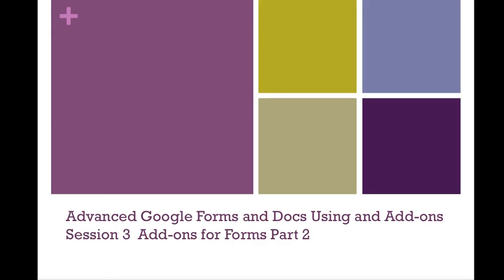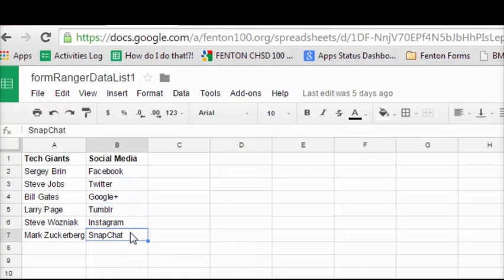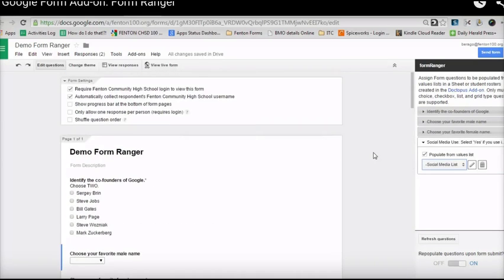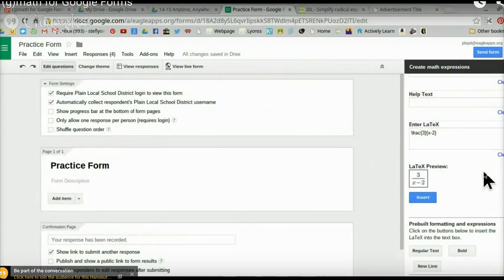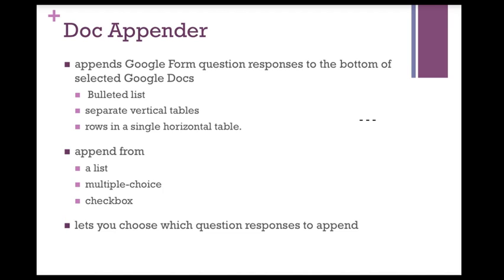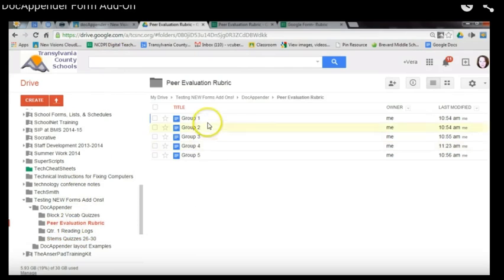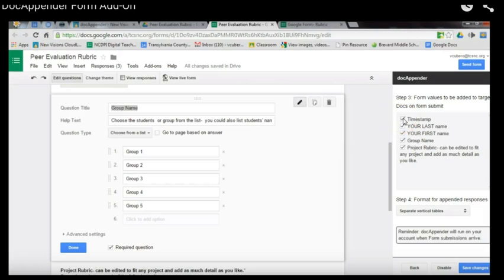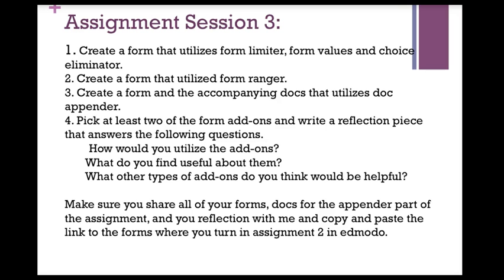Session 3 Part 2 Google Forms and Docs Add-ons